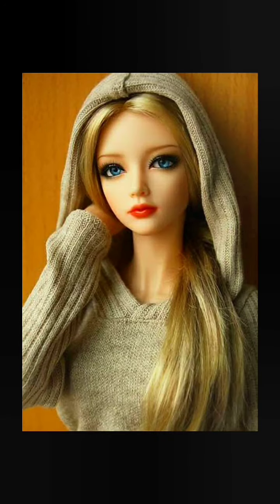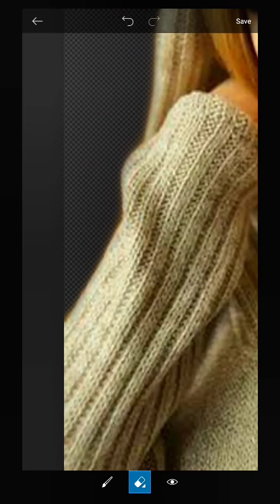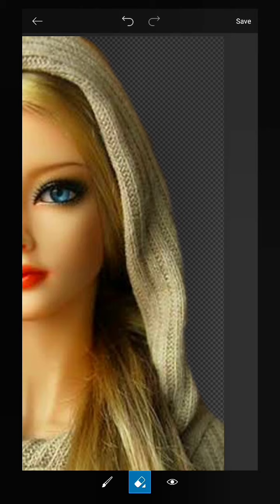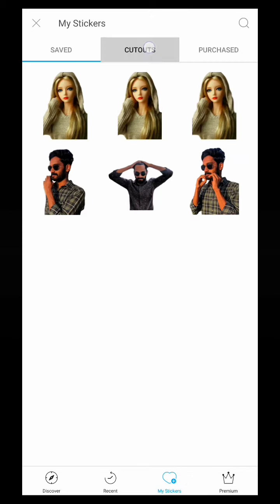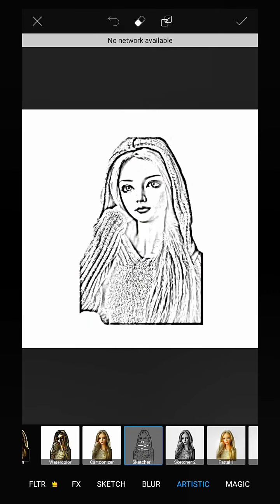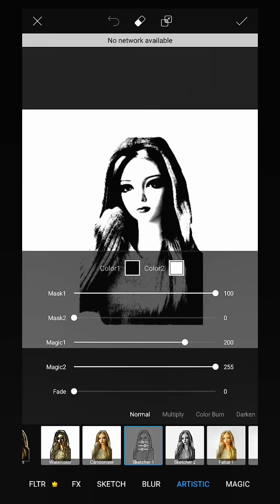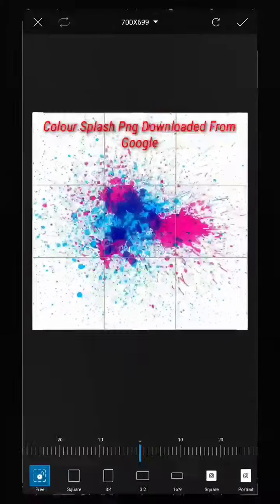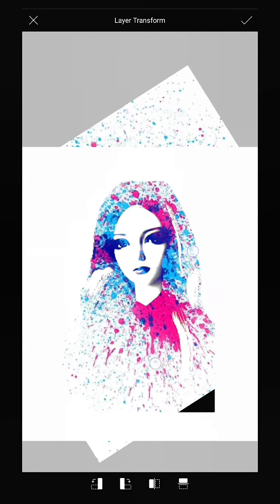Picsart Photo Editing | Picsart Splash Effect | Editing Tutorial | Edit in 5Min || 360Mates.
Hy frnds,

Its our new channel
   360 Mates🔥

Here is the tutorial video of  colour splash editing in easiest way through PicsArt.💯💯

Support us❤